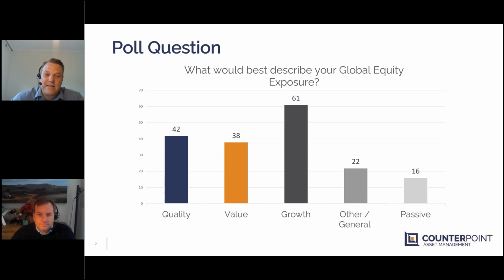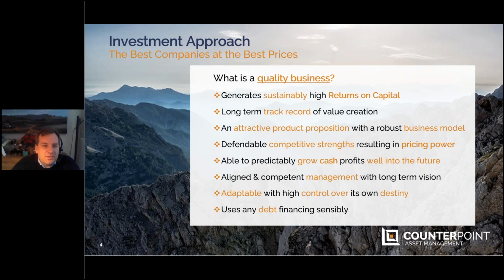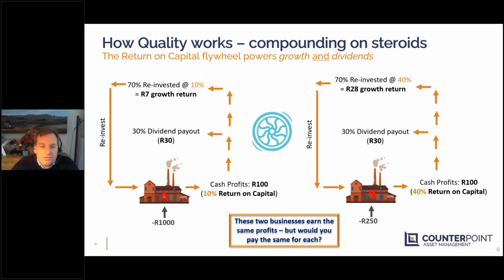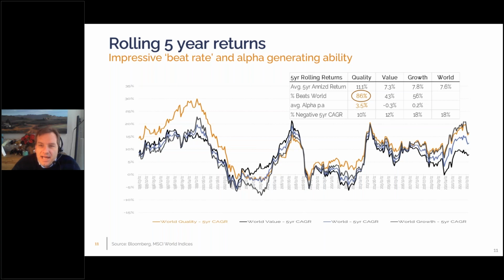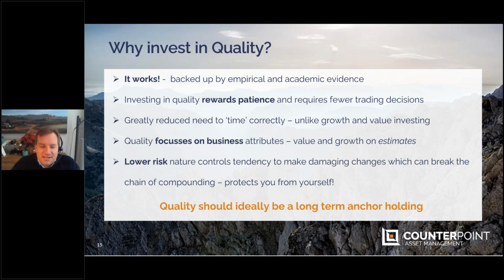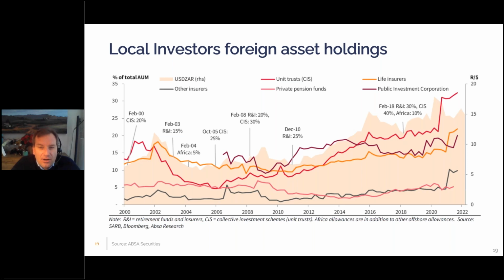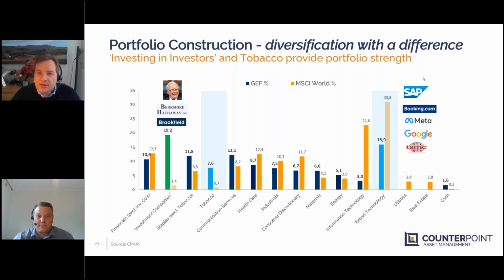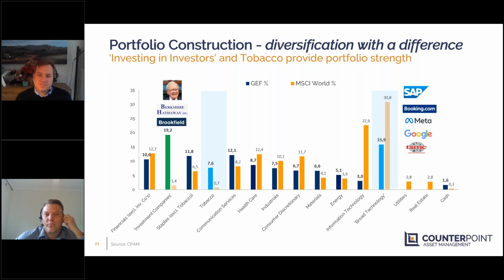Quality investing. How it works, and why